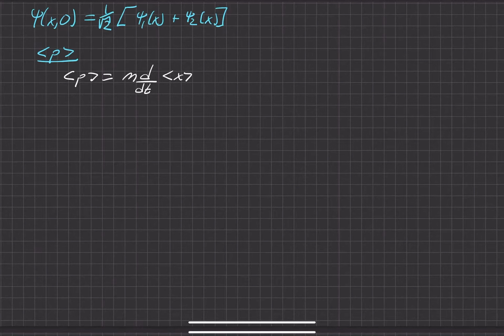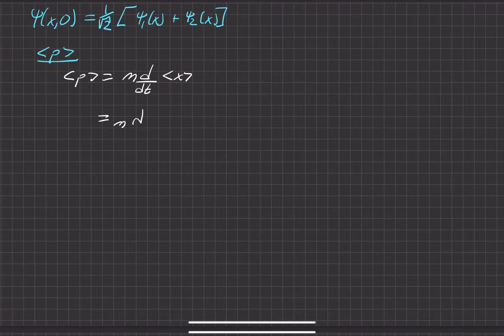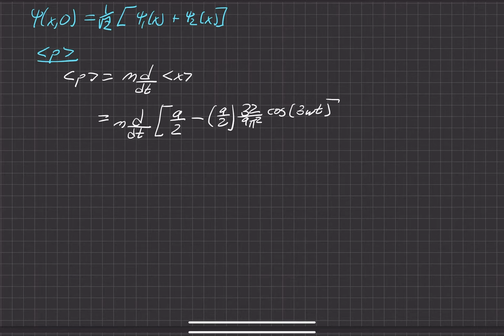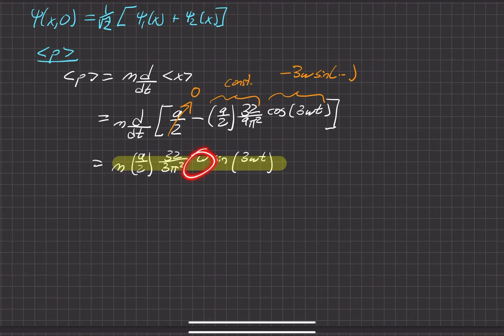Griffiths Quantum Mechanics 3rd Ed. | Problem 2.5(d)